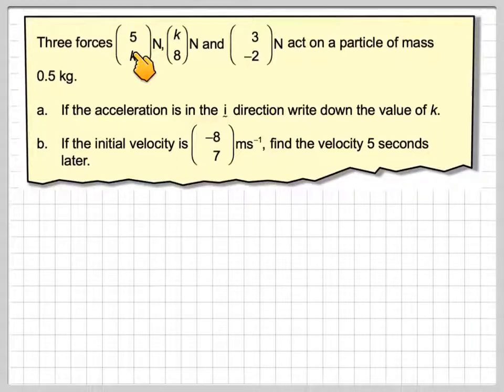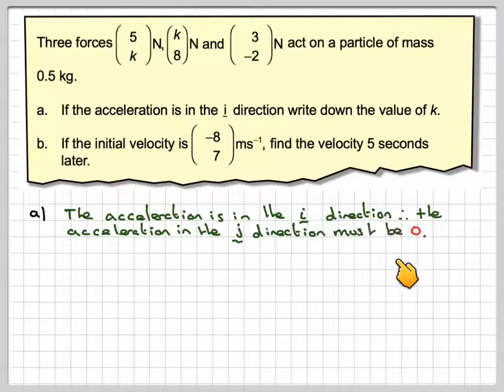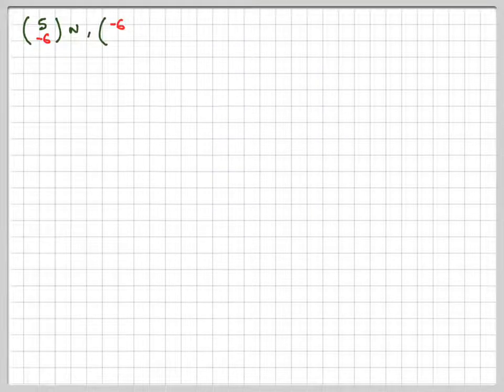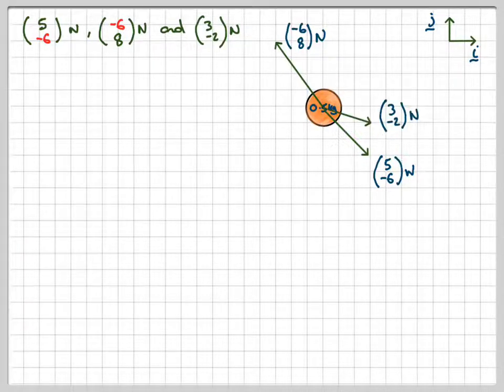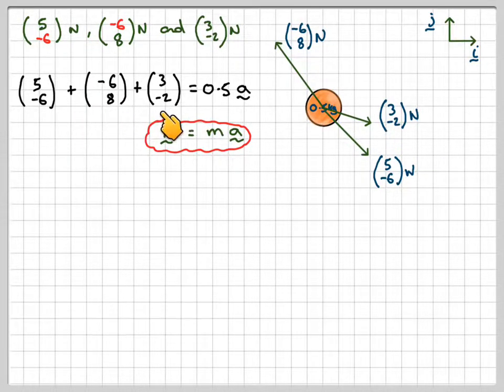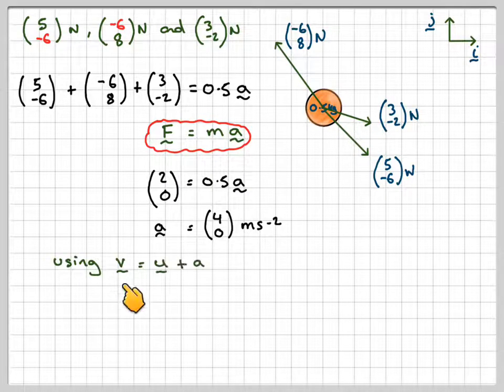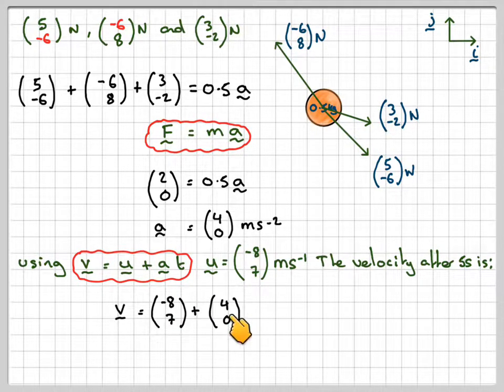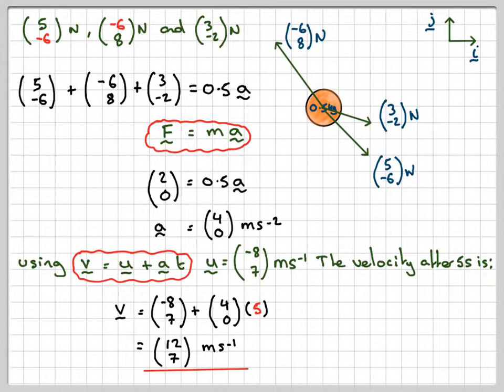The movement of a particle with an acceleration in the i direction